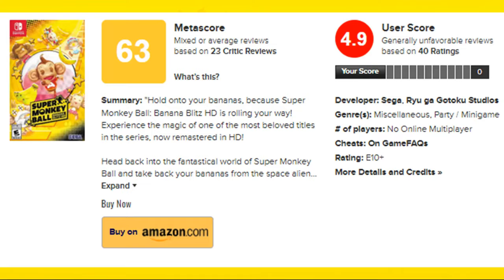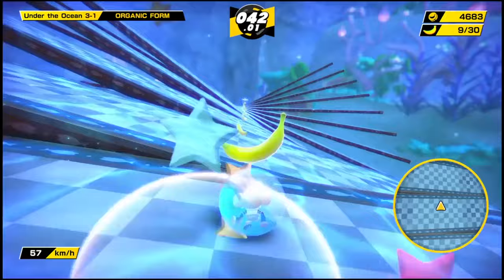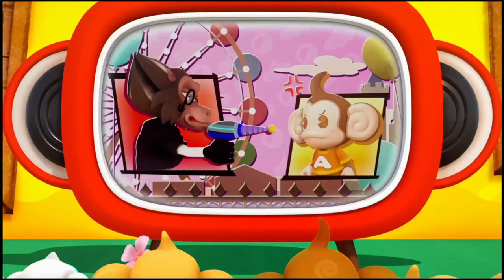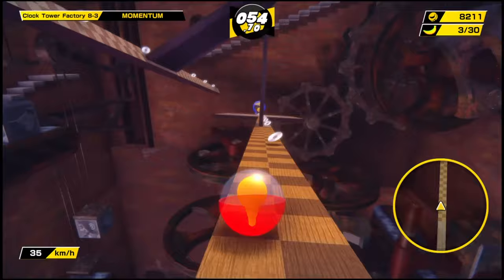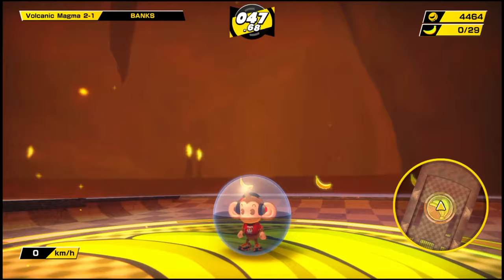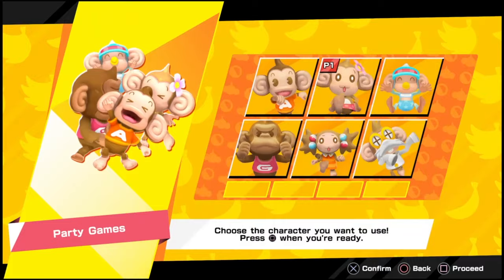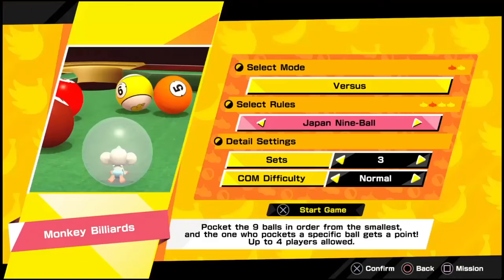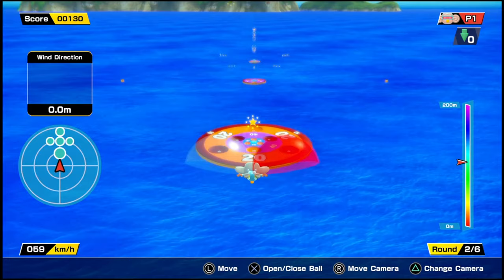Super Monkey Ball: Banana Mania Will Make You Go BANANAS!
Sega's rolling ball monkey game came back! But is it any good? Watch the video to find out!

This review is from a perspective of a new fan since I never played the original games. Which means that it's going to be longer than I intended.

||TIME STAMPS||

Intro: 00:00
Stroy Mode: 01:07
Jumping Animations: 11:49
Other Mods: 12:18
DX Mode: 13:10
Party Games: 14:46
Conclusion: 20:04
Outro: 20:43